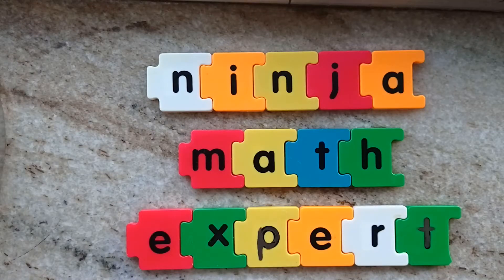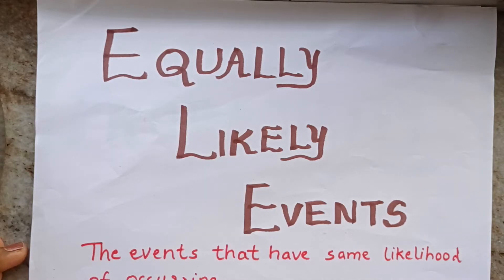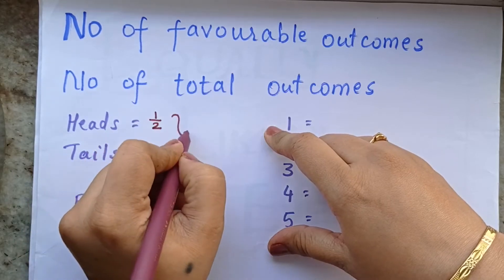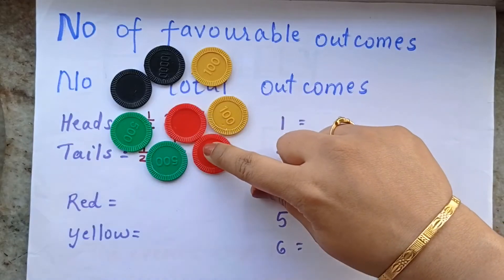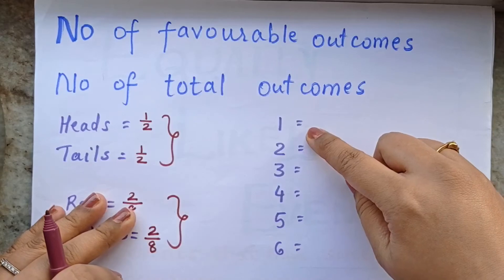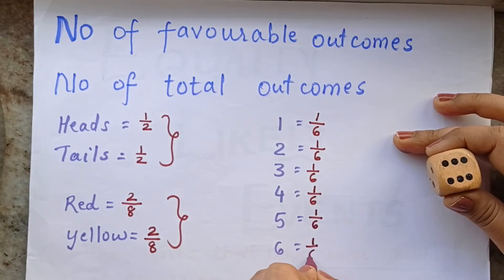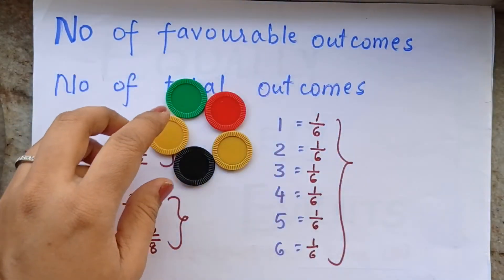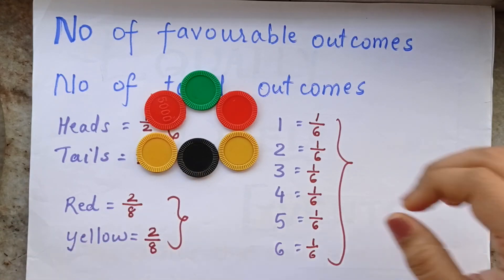Equally Likely Events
This video explains meaning of Equally Likely Events with many examples.